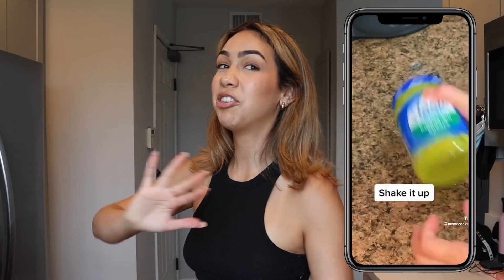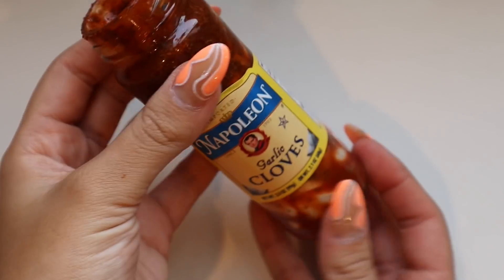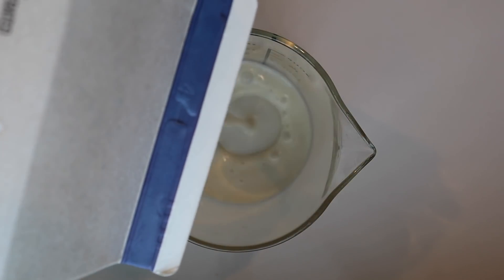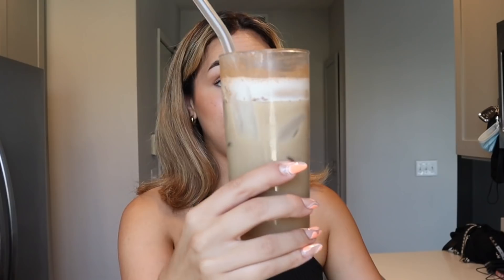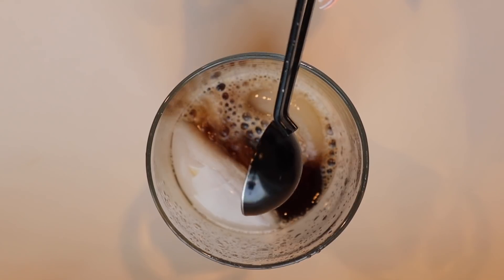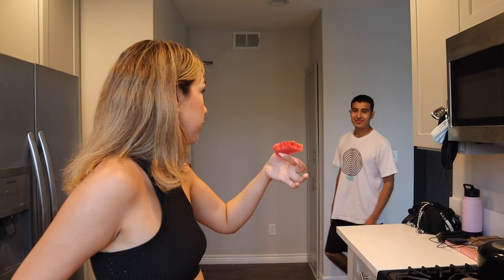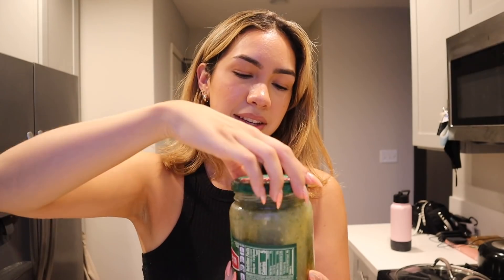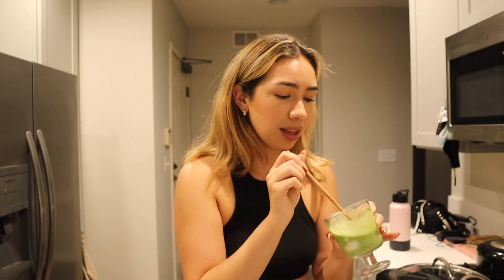Trying Things I Saw On Tik Tok Pt. 2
MY PODCAST IS LIVE 🖤
Listen to The Latest with Lindsay Rae now!

FAQ
how old are you? 22
camera? canon m 50